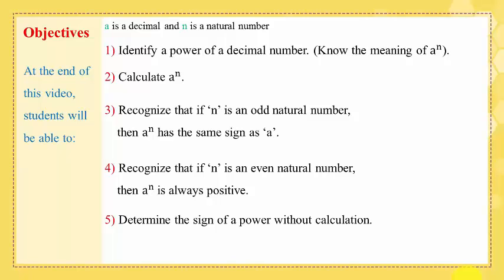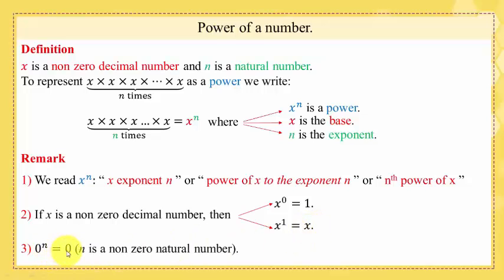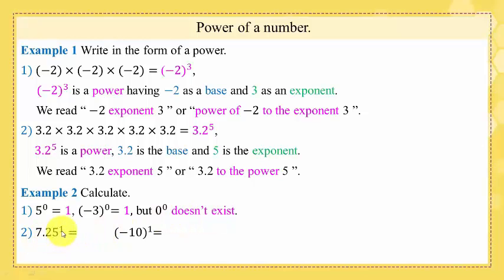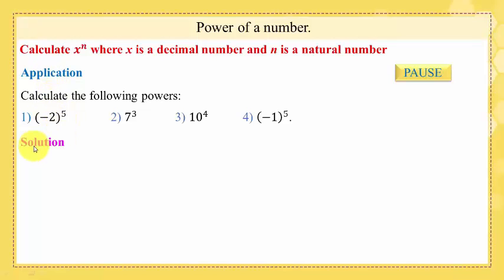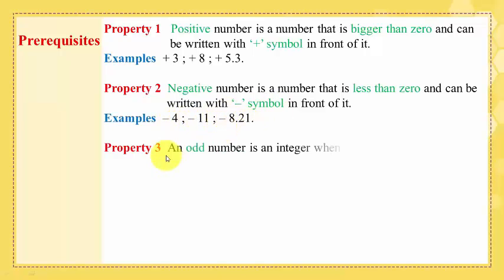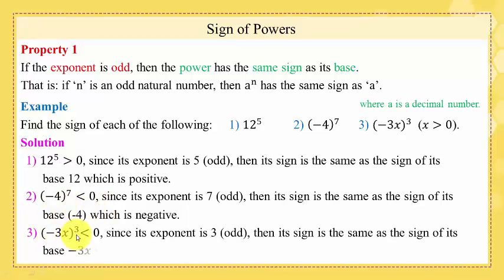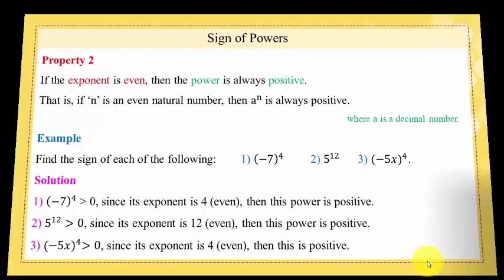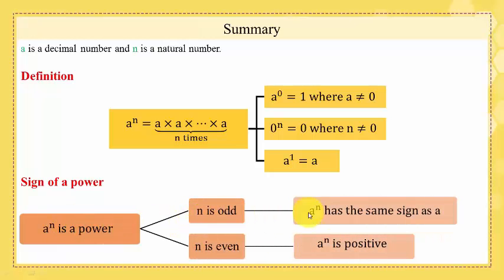Gr8 En Math Ch2Powers Part1 20 21